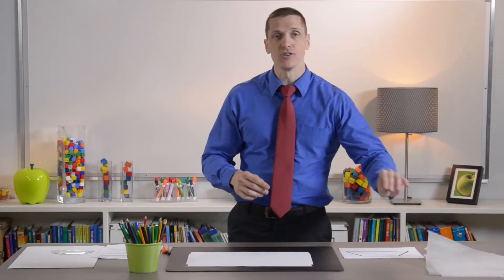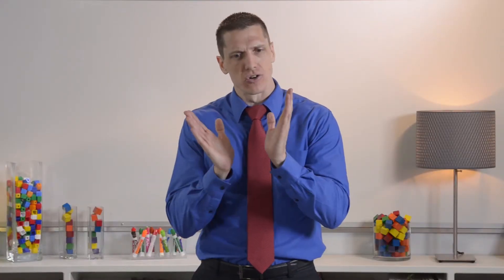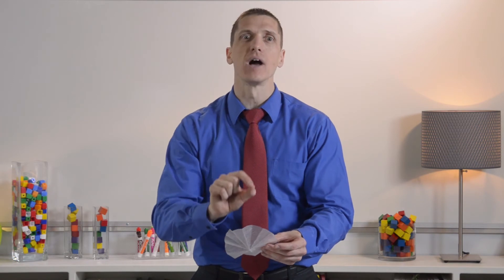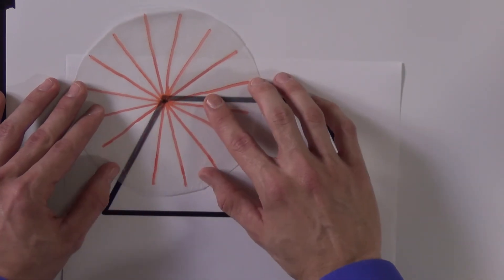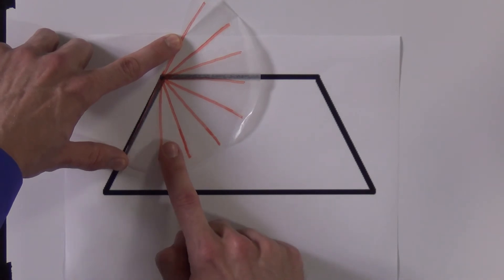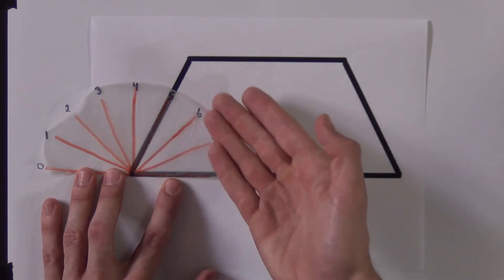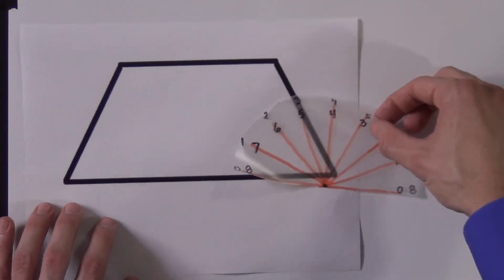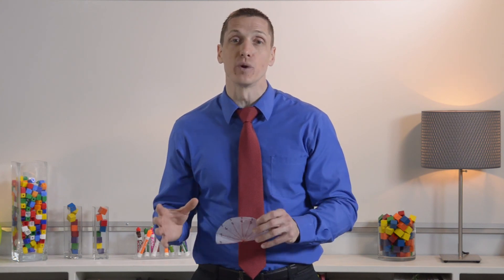Developing a Conceptual Understanding of Angles Using a Waxed Paper Protractor | Do the Math